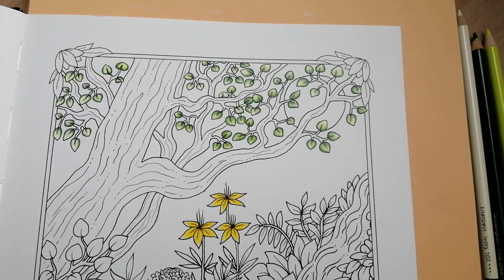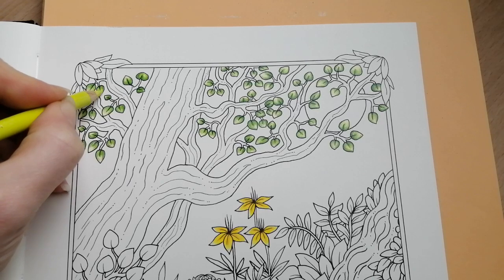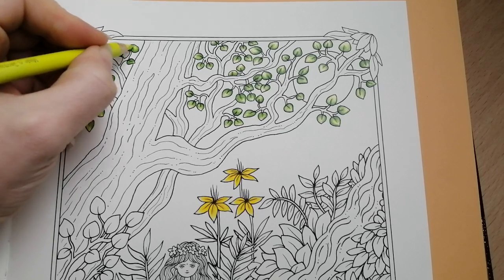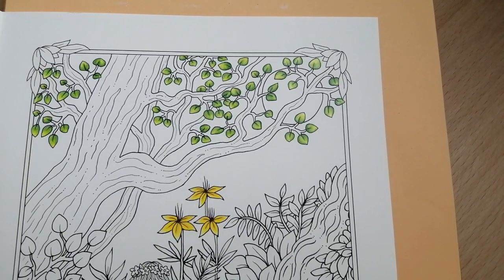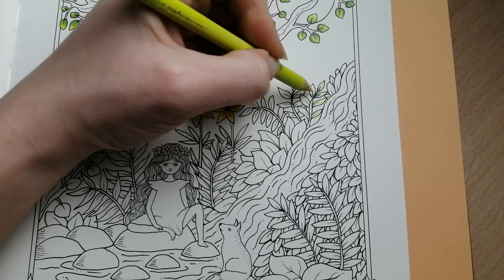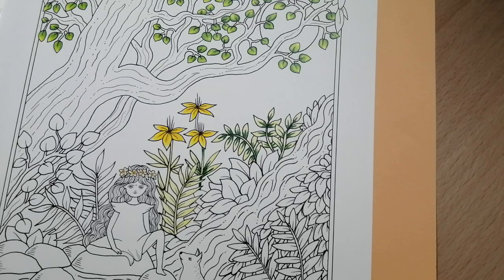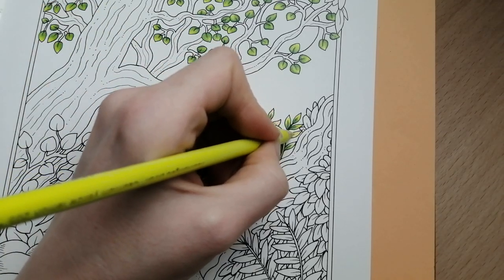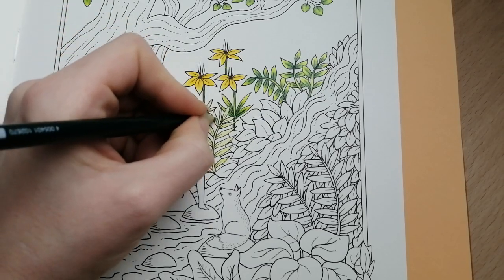Color and chat - page from Luna by Maria Trolle - Adult coloring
For today's video I thought it would be nice to try something different. This is an informal color and chat.

The book featured is Luna by Maria Trolle.
I am using the faber castell polychromos pencils.

Questions and comments are always welcome.